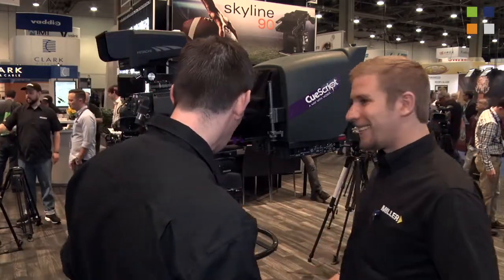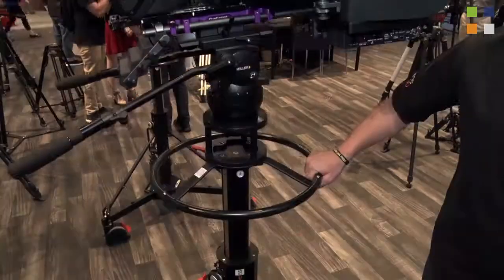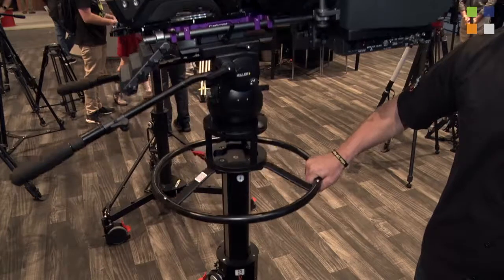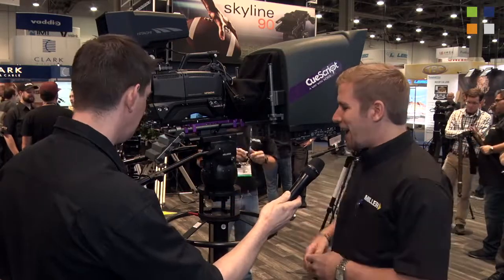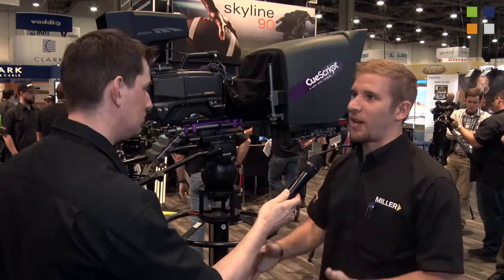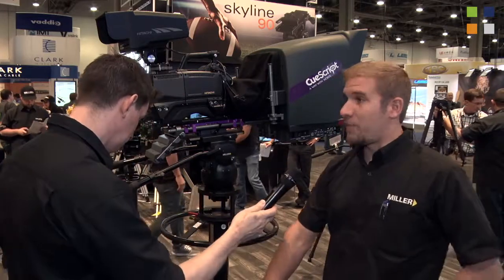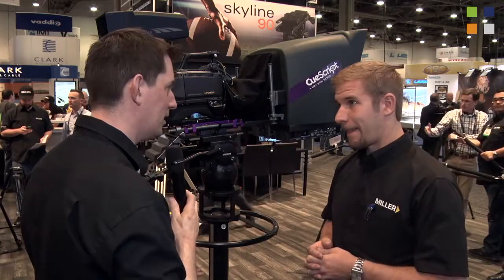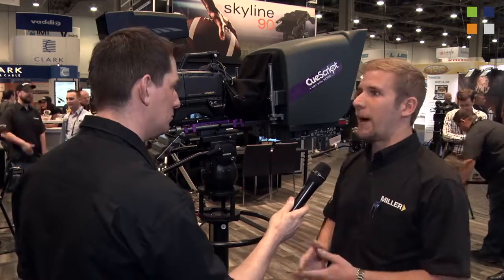Miller Tripods | Combo Live 55 Pedesta NAB 2017 mp4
Skyline 70 Combo Live 55 pedestal with 450mm in-shot stroke offers high payload capacity and light weight portability employing an air adjustable column system that delivers perfect camera balance with aheight range of 1022mm (40.2”) up to 1587mm (62.4”) precise, smooth, low noise in-shot 450mm (17.7”) stroke for payloads 4.5-37.5kg (9.9-82.7Ibs) with the Skyline 70 fluid head.

Dual ball bearing wheels individually fitted with axial brakes deliver even and smooth effortless movement, featuring multiple wheel locking positions for linear or radius dolly tracking.

With its sturdy construction it delivers maximum stability with reliable and simple to use features.